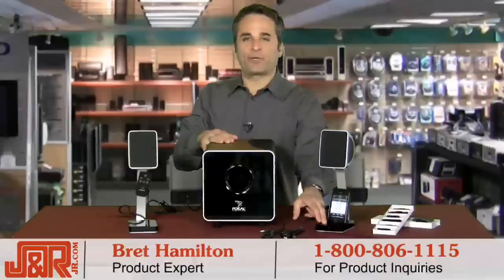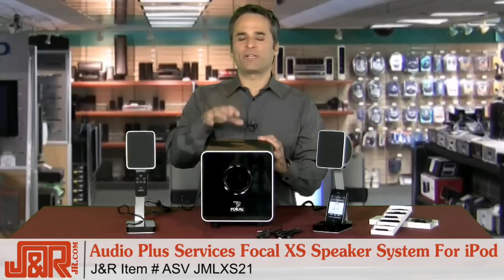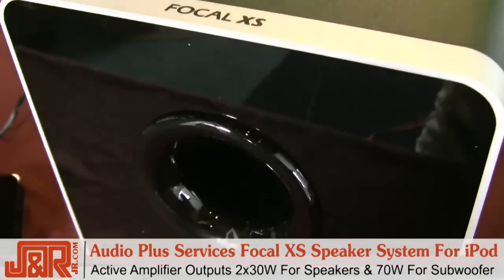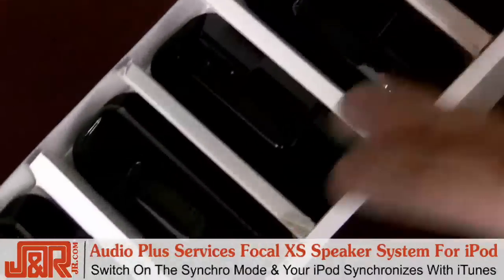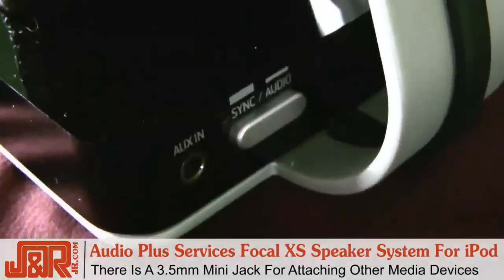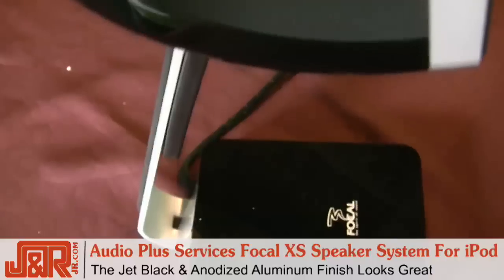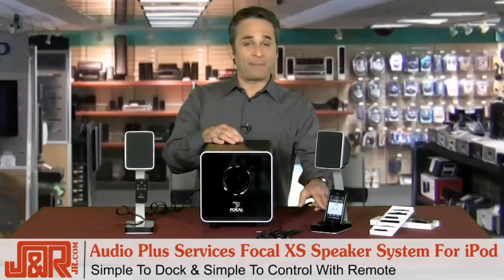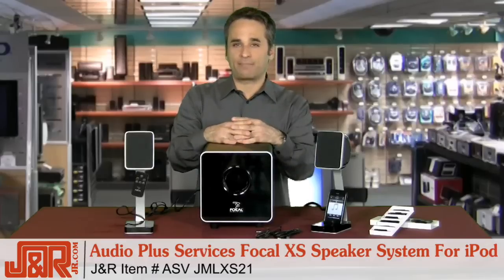Audio Plus Services JMLXS2.1 Focal XS Speaker System for iPod